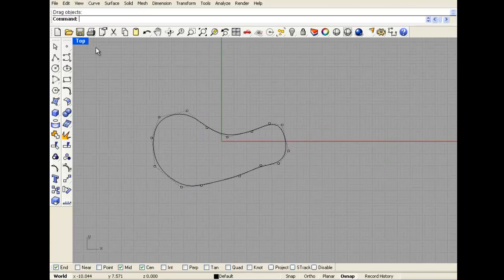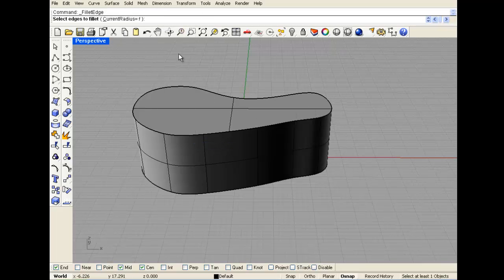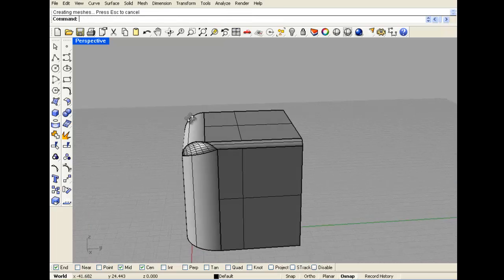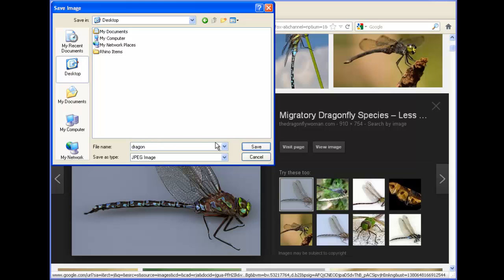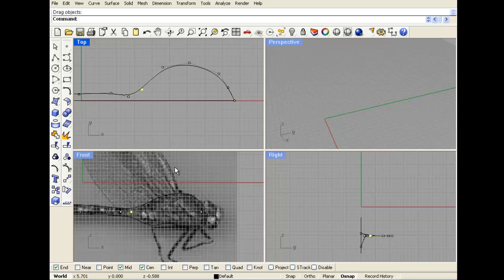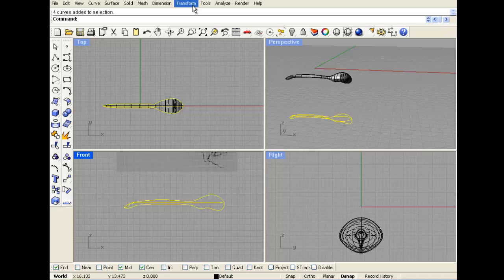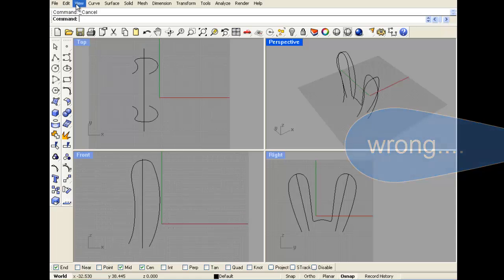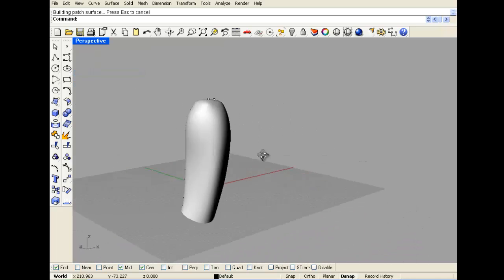The Regal Rhino. Rhino 3D: Fillet, Chamfer, and Cross Section Curves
Mediocre coverage on fillet or chamfer from the surface menu or the solids menu. How to add variable fillet or chamfer and an approach to creating organic shapes with orthographic views via Cross Section Profile.